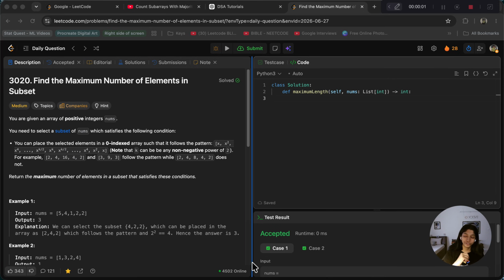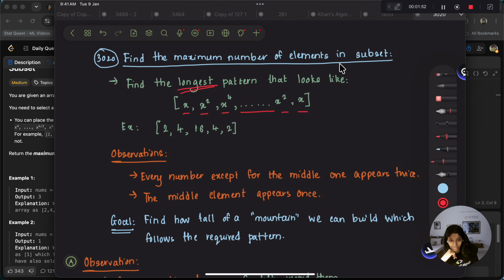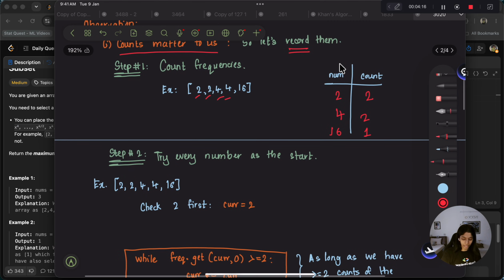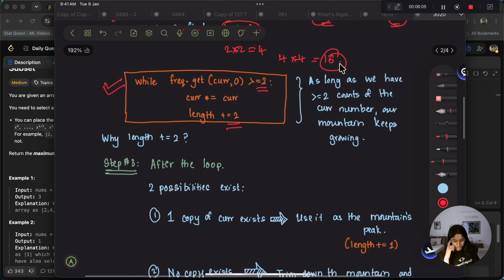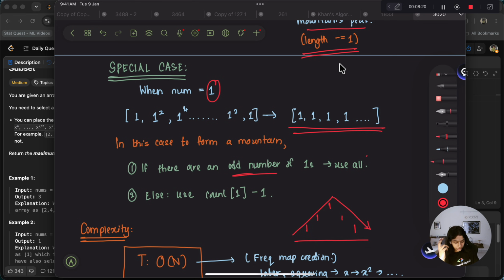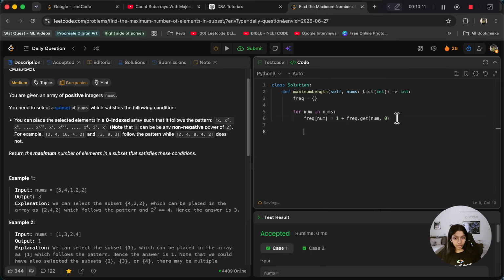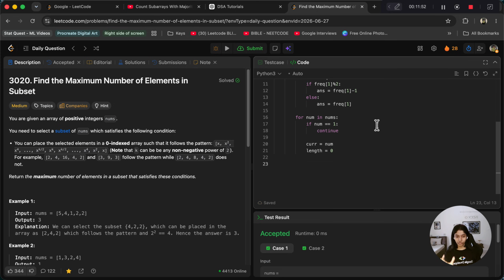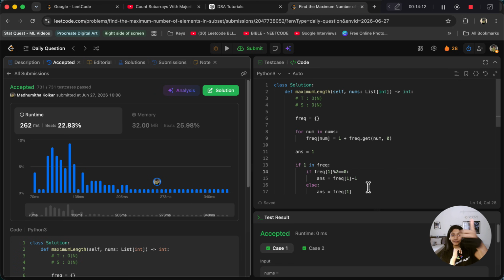LeetCode Daily: 3020. Find the Maximum Number of Elements in Subset | HashMap & Pattern Explained.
🚀 In this video, we solve **LeetCode 3020 – Find the Maximum Number of Elements in Subset**, an interesting problem that relies on **HashMaps, frequency counting, and mathematical pattern recognition**.

The key is to observe how numbers form chains through repeated squaring and use their frequencies to determine the longest valid subset.

💡 What you'll learn:

* Building a frequency map efficiently
* The intuition behind the subset construction
* Understanding the repeated squaring pattern
* Why the number **1** needs to be handled separately
* Following square chains step by step
* Complete walkthrough of the optimal solution

🧠 Key Insight:

The subset follows a specific structure where each value is related to the square of the previous one. By tracking element frequencies with a HashMap, we can simulate each chain and determine the maximum valid subset length.

We also discuss:

* Frequency counting using HashMaps
* Square chain simulation
* Special handling for edge cases

This problem is a great exercise for strengthening your understanding of:

* HashMaps
* Frequency Counting
* Mathematical Observations
* Pattern Recognition